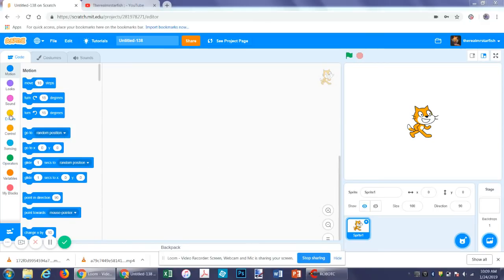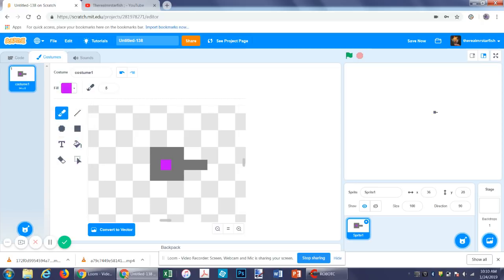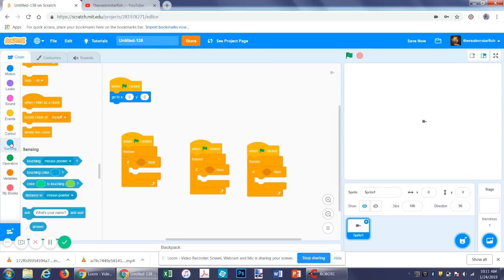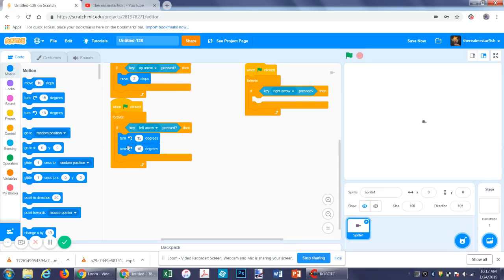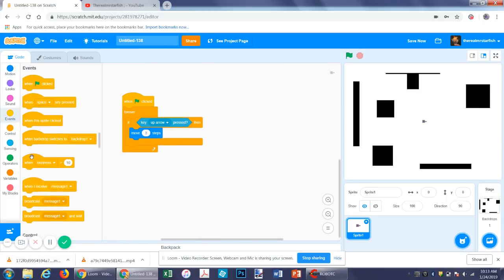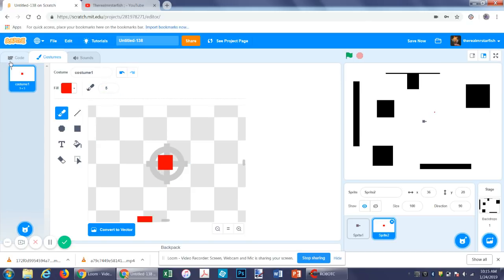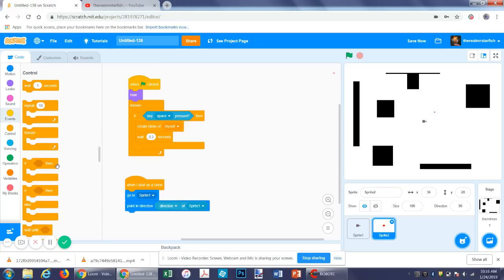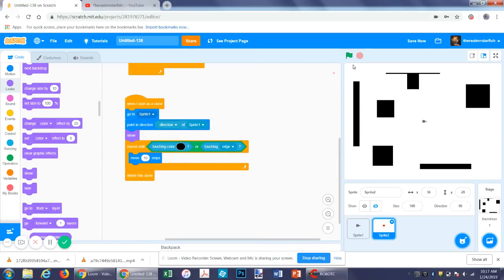|SCRATCH 3.O TUTORIAL| Simple Tank Game Part One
A simple scratch tank game tutorial